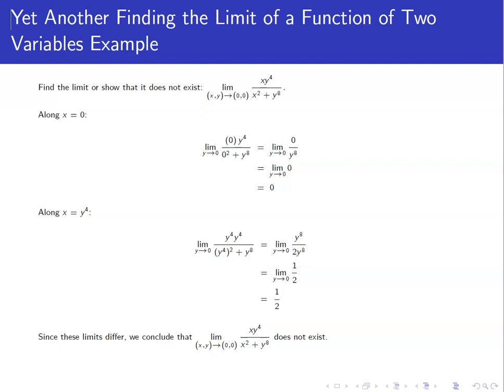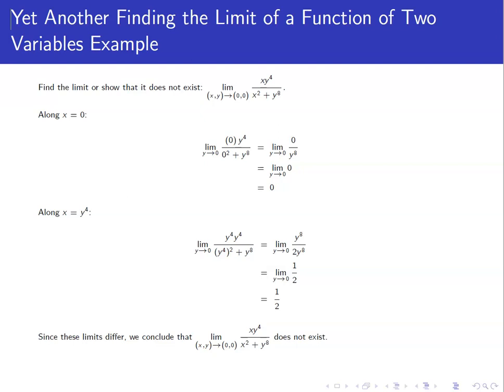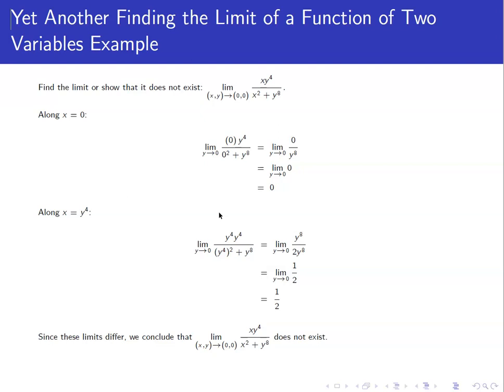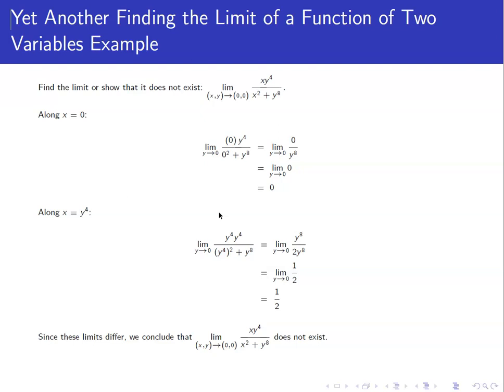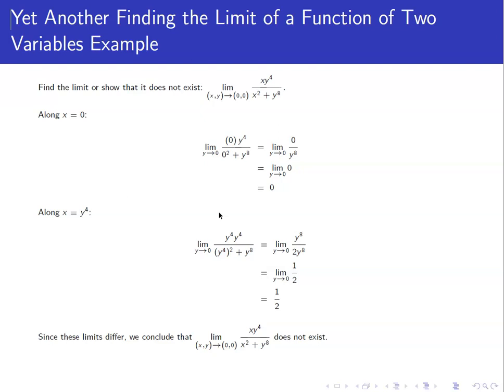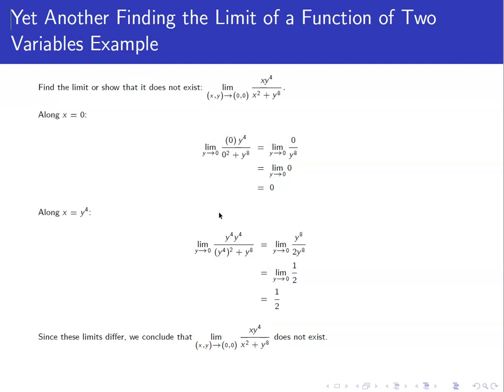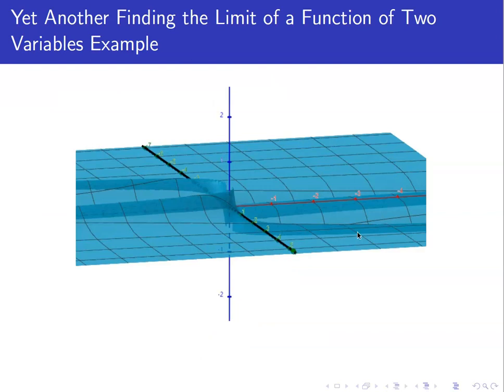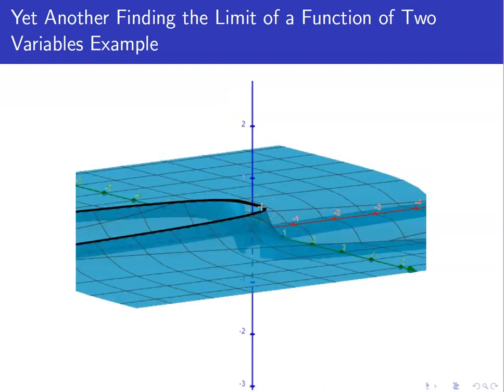Yet Another Finding the Limit of a Function of Two Variables Example